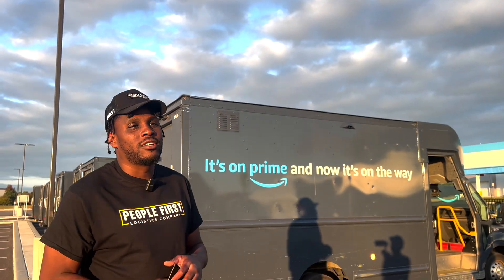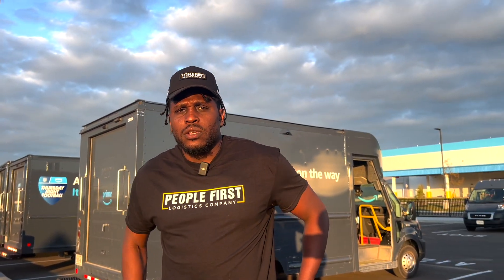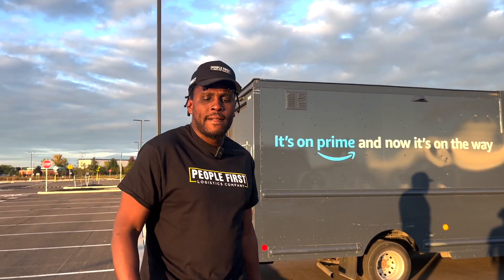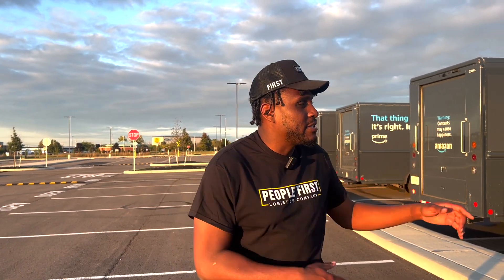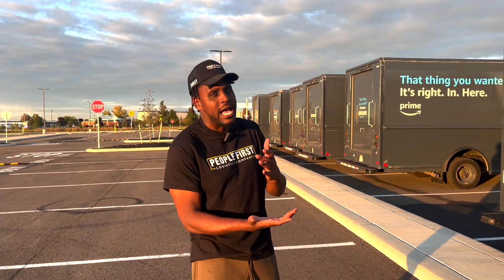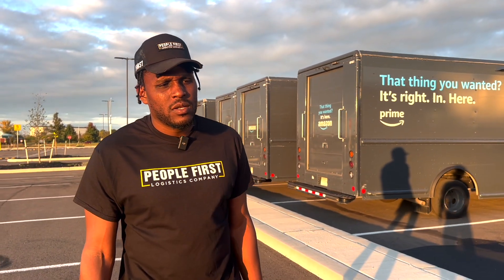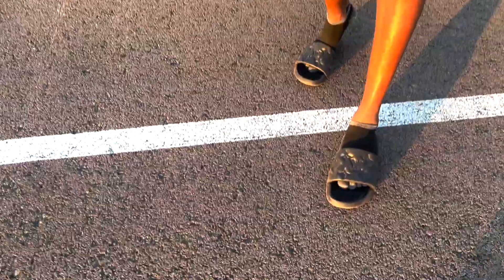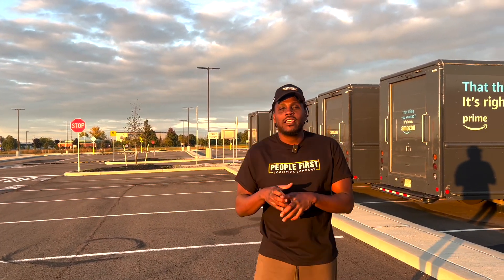AMAZONS NEW DSP PROGRAM THAT ANYONE CAN DO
🚀 Join the People First Community! 🚀

Are you ready to fuel your entrepreneurial journey? Look no further! Join the People First Community, your ultimate destination for unlocking immense knowledge about Amazon strategies, the trucking industry, entrepreneurship, business insights, and much more. It's like Facebook, but better. Connect with like-minded individuals, learn, collaborate, and grow together. 🌱

🎬 Using My Videos? Please Ask! 🎬

I'm more than happy to collaborate and share the content that resonates with you.

⭐ Explore My Educational Programs! ⭐

Interested in diving deeper into the trucking industry, Amazon strategies, wealth building, or business growth? I've created comprehensive programs with over 1000 students who have experienced success. An astounding 93% of them have completed the programs with remarkable achievements. If you're eager to learn more about the trucking industry, Amazon strategies, wealth building, or business growth, my programs are tailored to provide you with valuable insights and actionable steps.

🙌 About Me: Sidney Tarver, X NFL Player 🙌

Hey there, I'm Sidney Tarver, a former NFL player who proudly represented the Jacksonville Jaguars and Cleveland Browns. After my NFL journey, I ventured into the world of entrepreneurship by starting a logistics company. This bold move allowed me to craft the life I've always desired.

Don't forget to check out my podcast for in-depth discussions and insights. ⭐